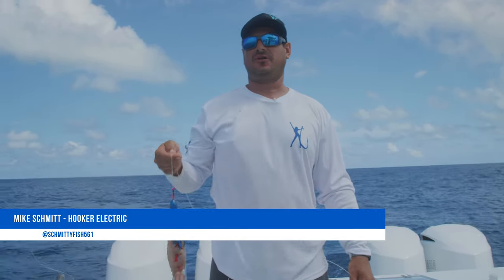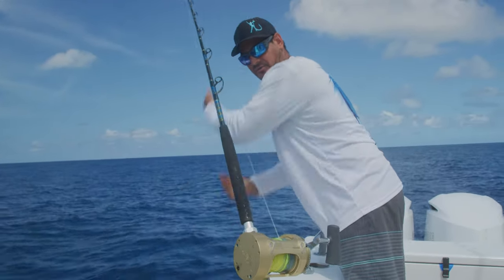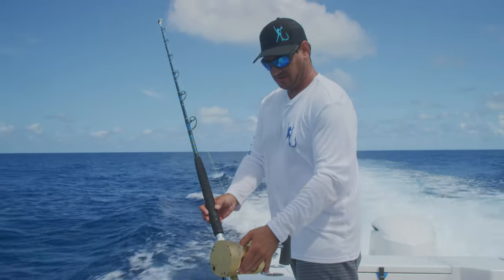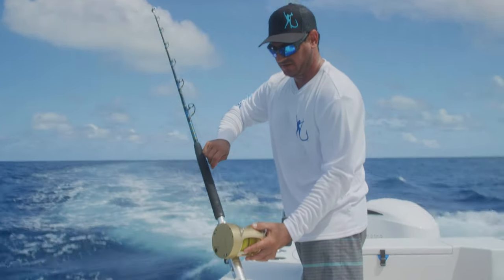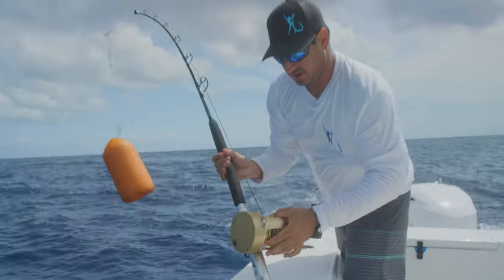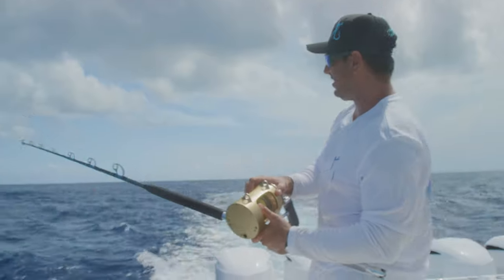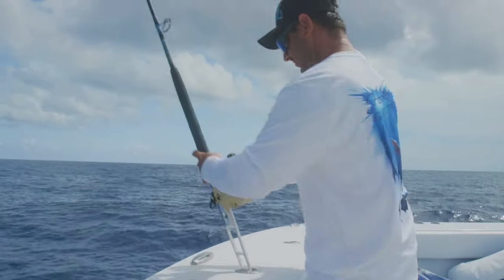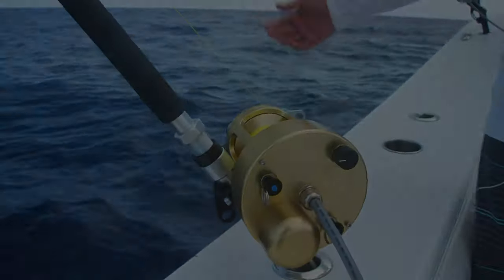How to Fish a Buoy Rod for Swordfish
Learn how the top professional Sword fishermen set up for and catch Swordfish using a buoy and 2 Hooker Electric reel setups.